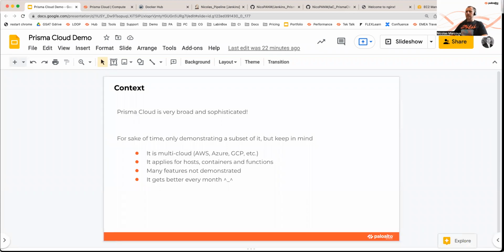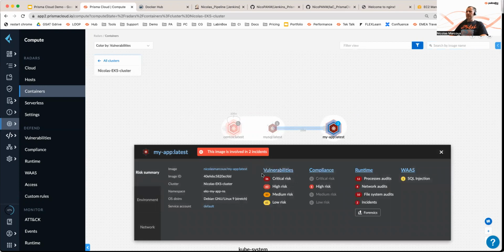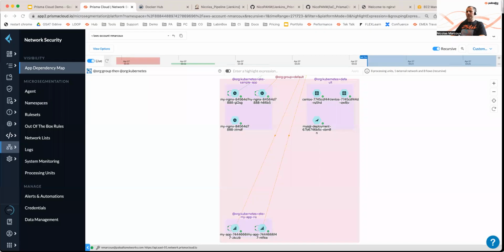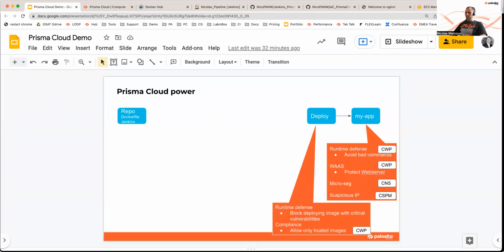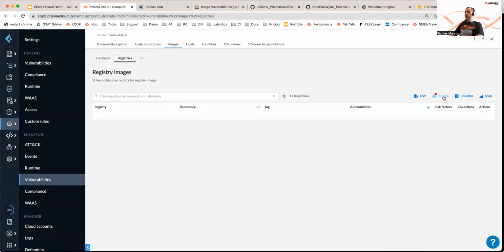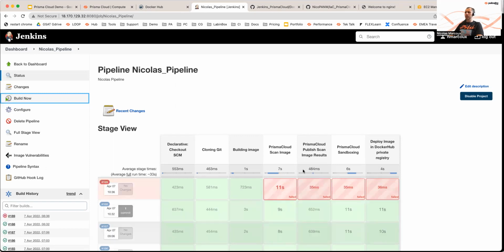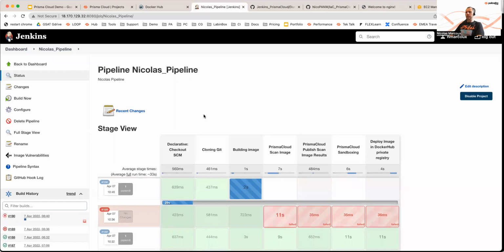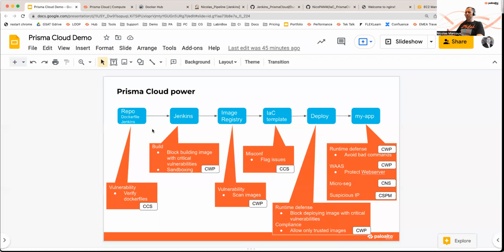Prisma Cloud demo April 2022